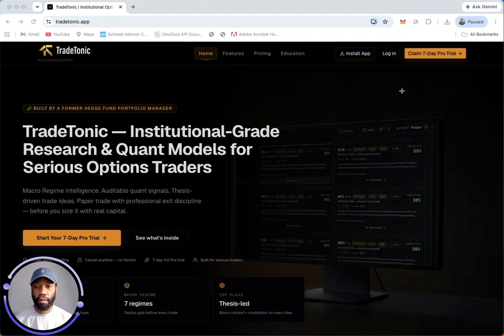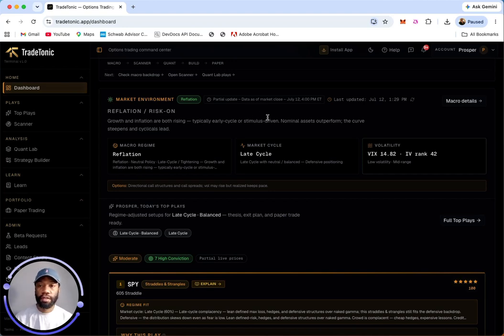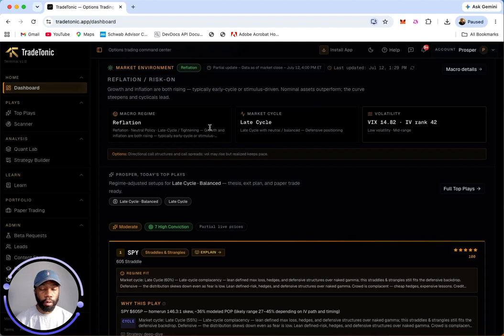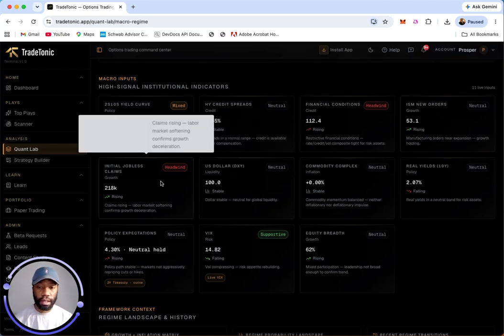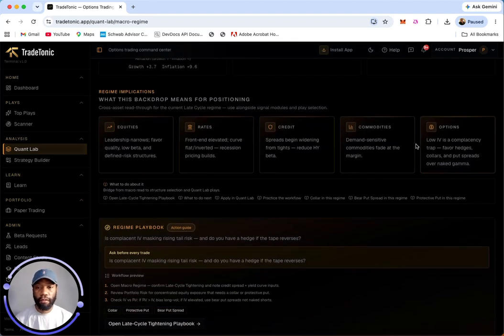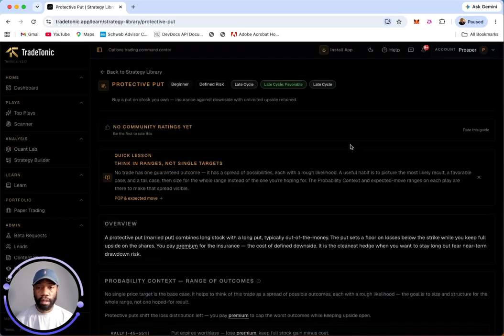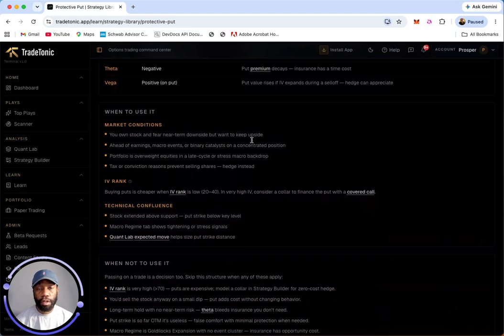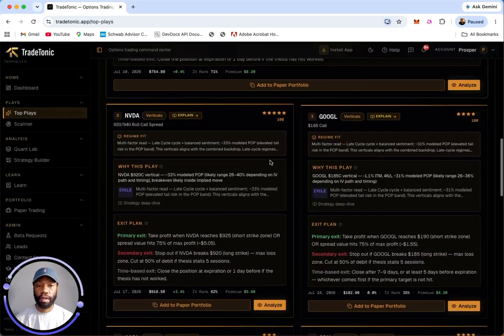Why Most Options Traders Lose Money (They Skip This Step)!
Most options traders lose money because they skip one critical step before even looking at a setup.

In this video I breakdown the Macro Regime filter I use as the very first decision gate before considering an options trade.

This is the same approach I used when I managed my event-driven hedge fund - and it's the very foundation of TradeTonic.